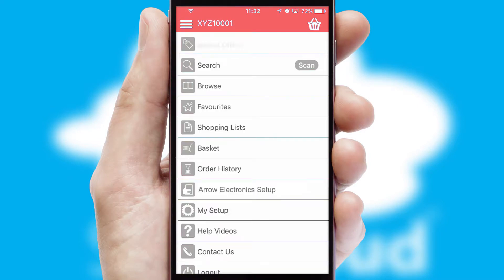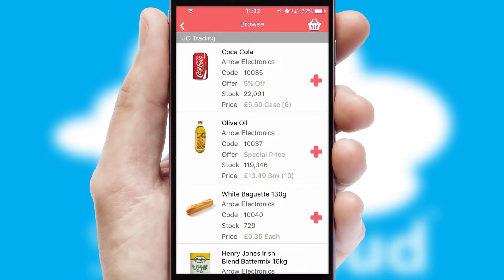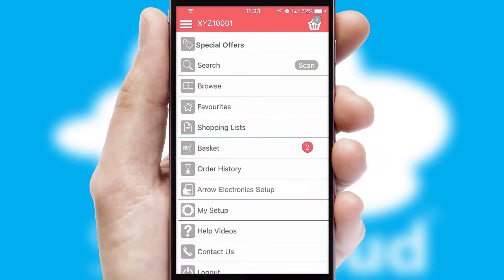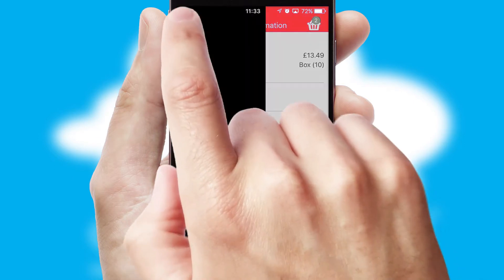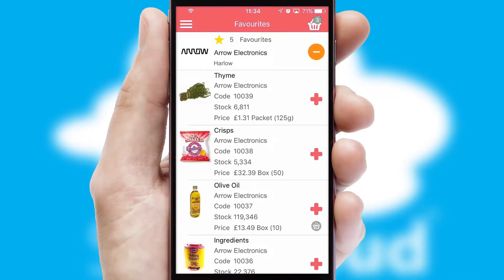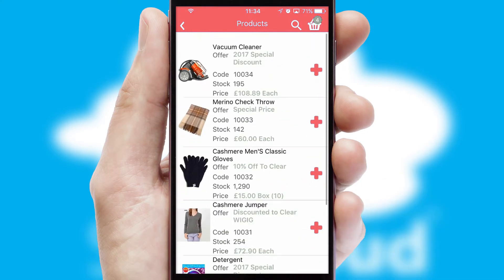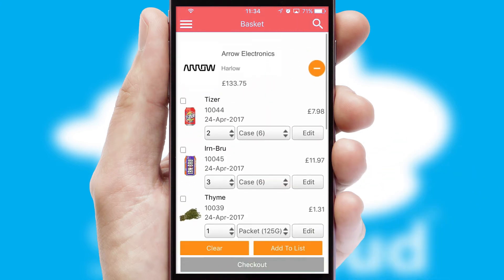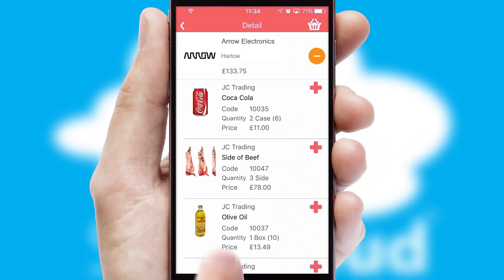Arrow Electronics - Mobile App Preview - ARR534W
This is a preview of what a mobile ordering app designed for Arrow Electronics and powered by SwiftCloud could look like. This video has been prepared specifically for the team at Arrow Electronics and not for general marketing purposes.